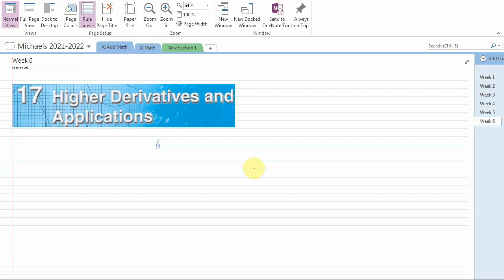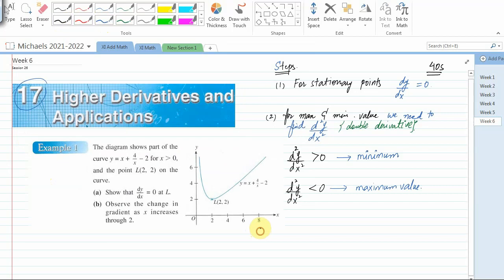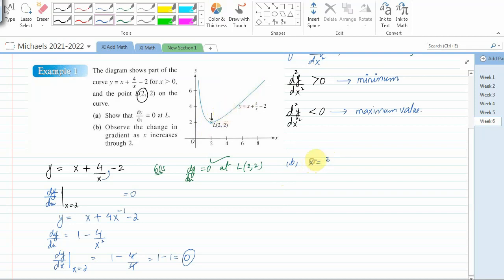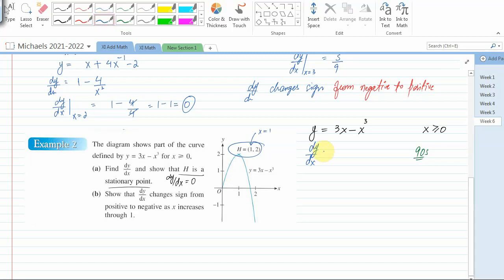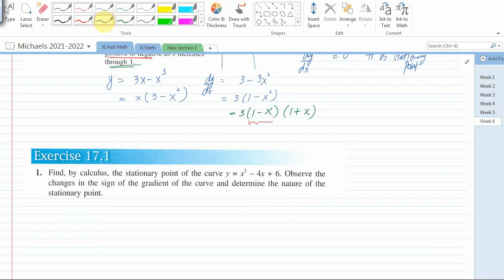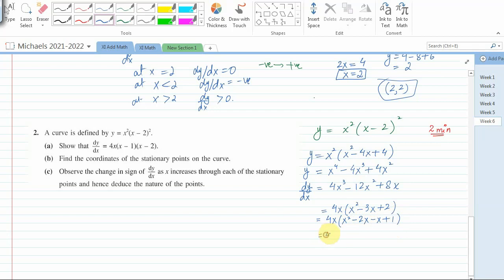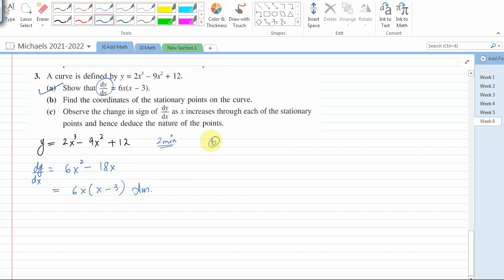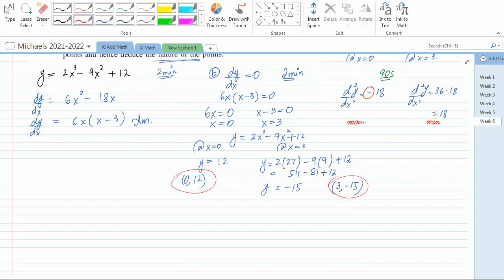Chapter 17 Higher Derivatives | Basic Concept | Theory & Explanation | Exercise 17.1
Chapter 17 Higher Derivatives | Basic Concept | Theory & Explanation